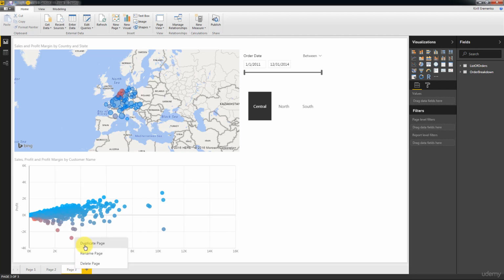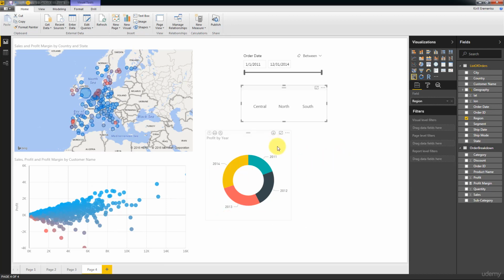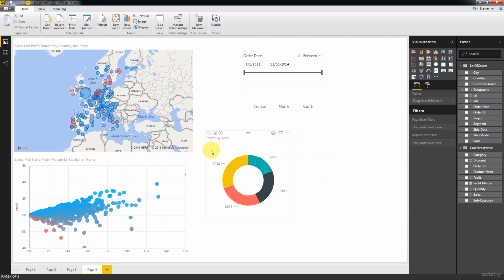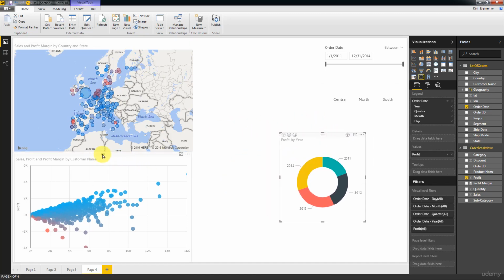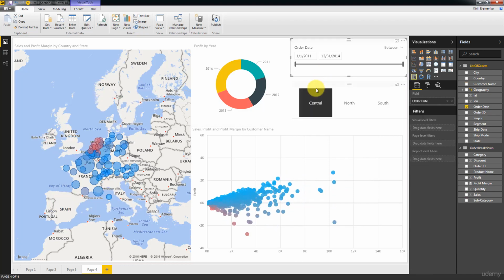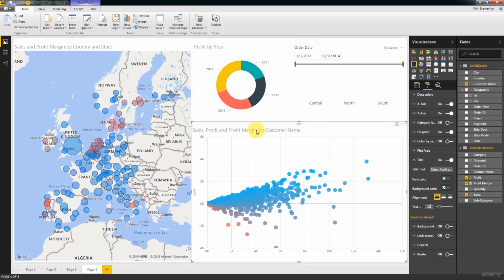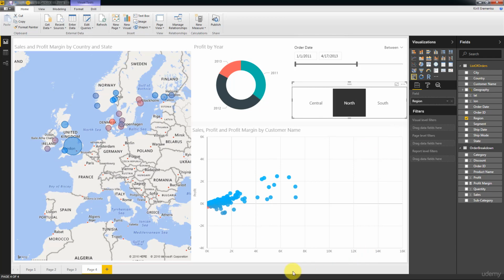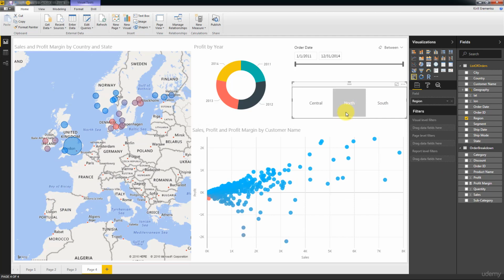PowerBI - 023 Donut chart ~ Full Course PowerBI from Beginner to Advance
PowerBI - 023 Donut chart ~ Full Course PowerBI from Basic to Advance